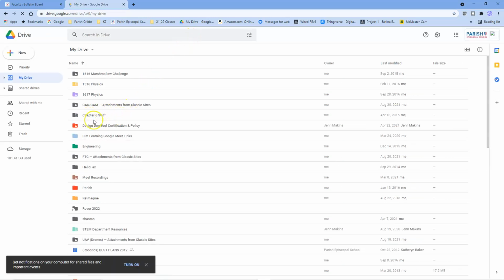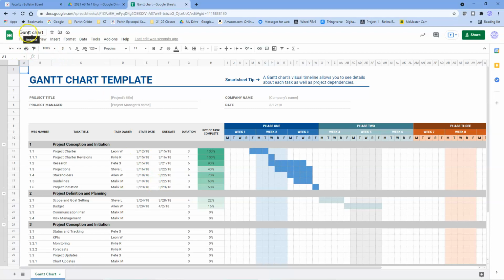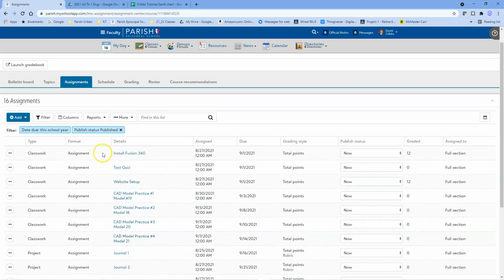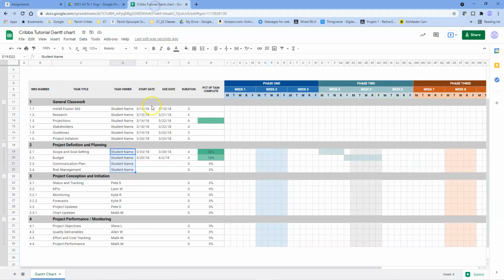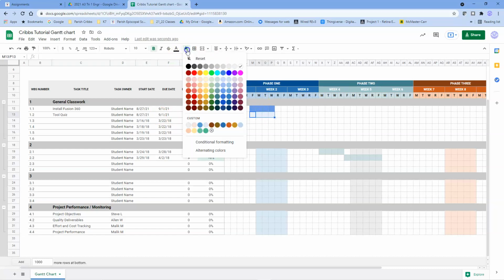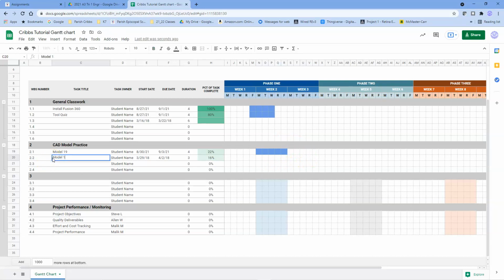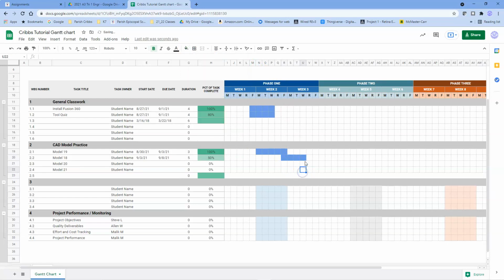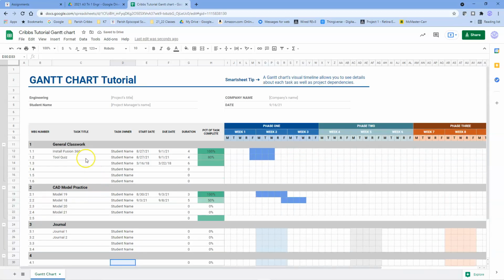Gantt Chart Tutorial